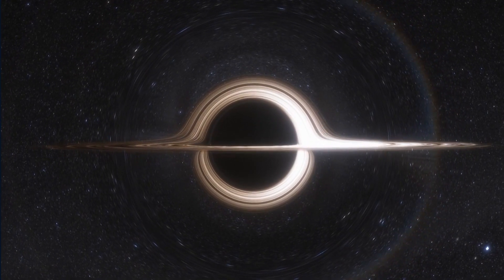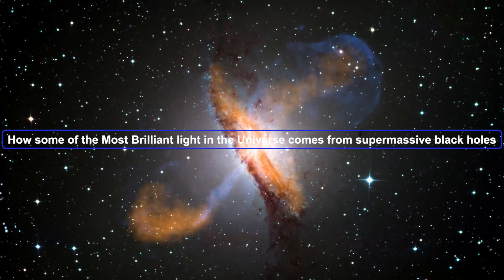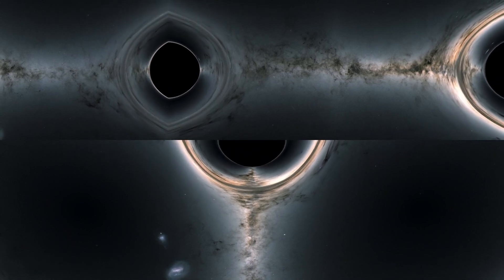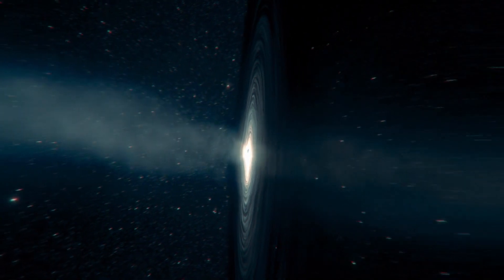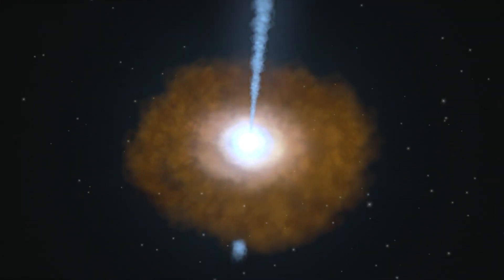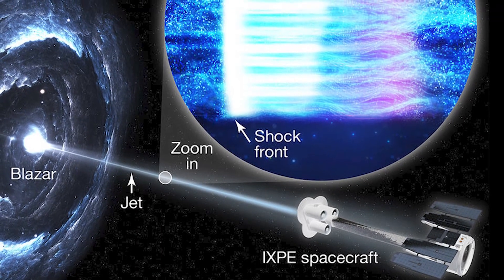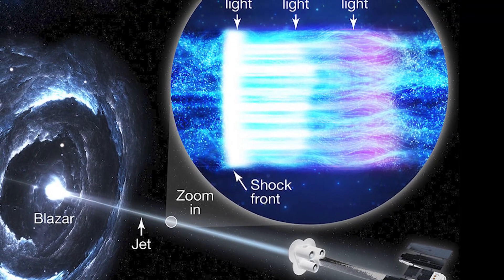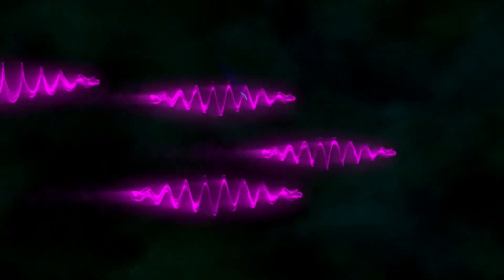The Black Hole Light Mystery: Solving the Secret of the Universe's Most Brilliant Glow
Have you ever wondered how black holes, some of the most mysterious and destructive forces in the universe, are able to produce the most brilliant light in the cosmos? Well, thanks to the groundbreaking work of the IXPE telescope, we now have a better understanding of how these powerful celestial objects generate light. In this video, we'll explore the latest research and theories on black hole light generation, including the role of Hawking radiation and the potential for supermassive black holes at the center of galaxies. We'll also discuss how the IXPE telescope has helped to shed new light on this fascinating topic. So join us as we delve into the stunning world of black hole light generation!